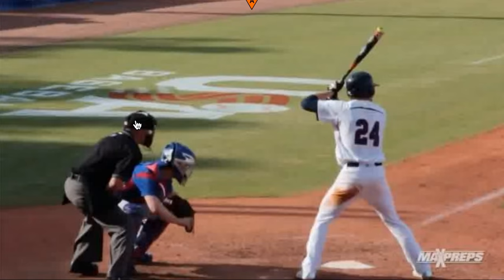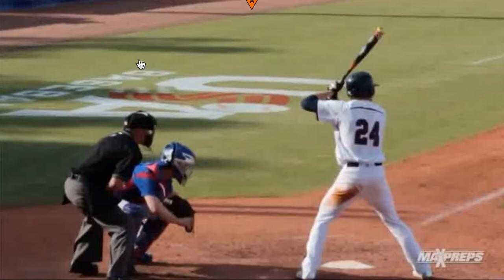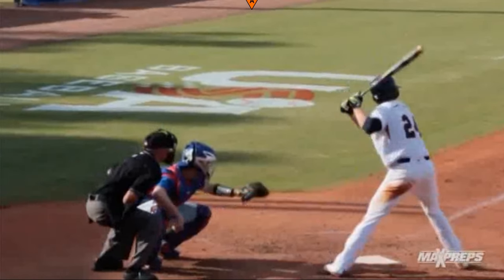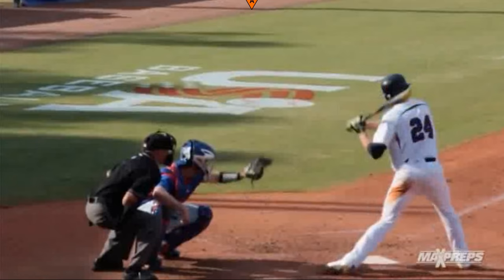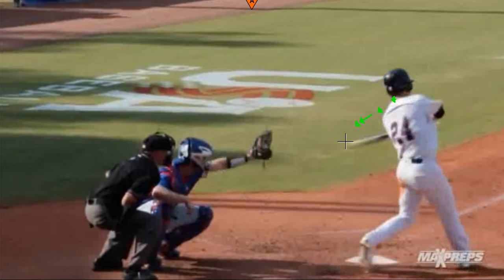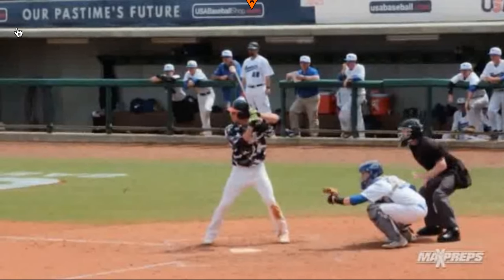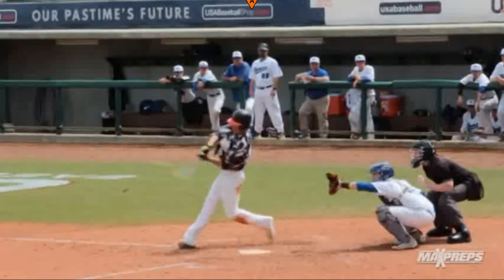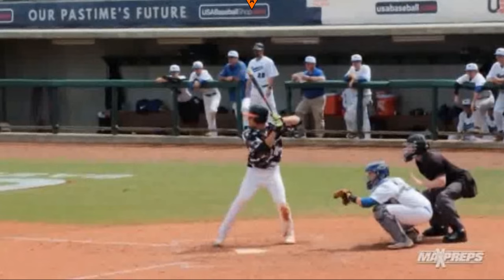Blake Rutherford: Baseball Rebellion Swing Breakdown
Baseball Rebellion breaks down the swing of high school prospect Blake Rutherford. His smooth movements along with his ability to separate the lower and upper halves extremely well allow him to display a polished swing that should produce both power and accuracy.